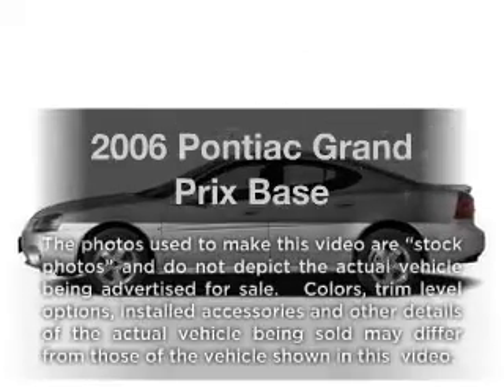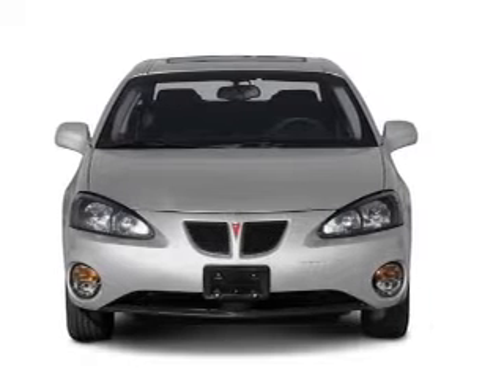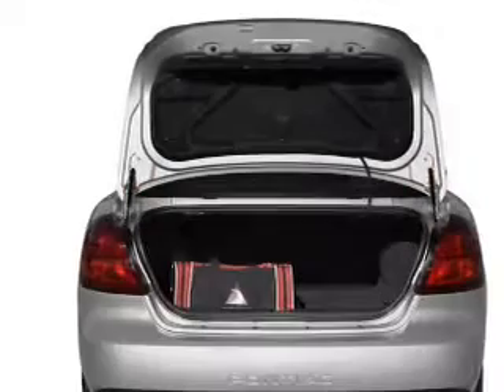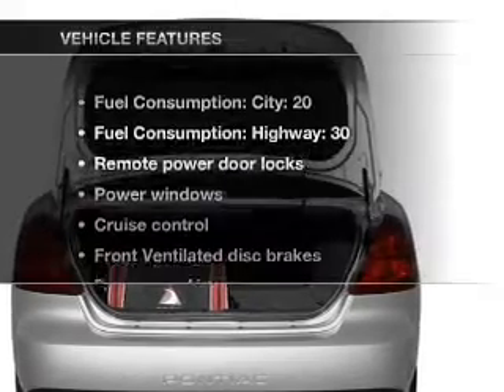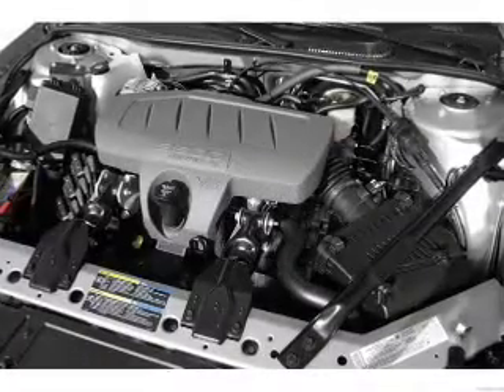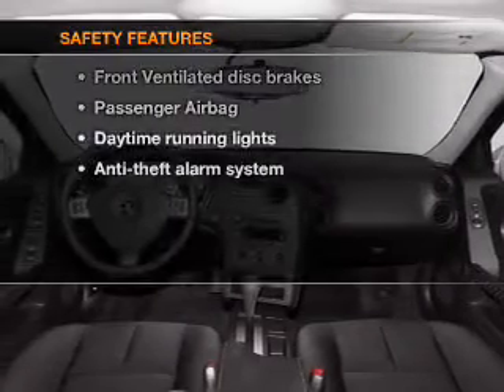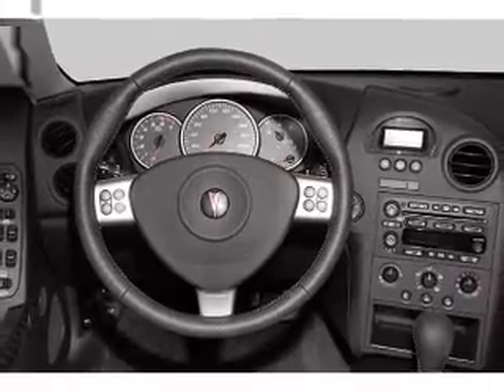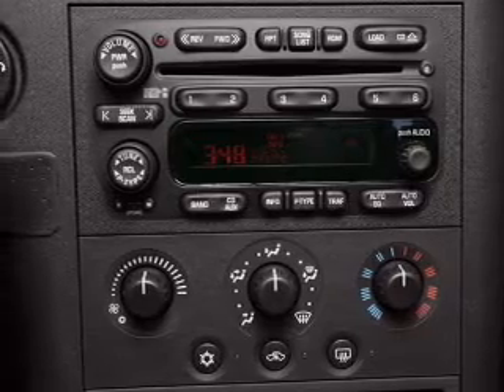2006 Pontiac Grand Prix - Modesto CA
Year: 2006
Make: Pontiac
Model: Grand Prix
Trim: Base
Engine: 3.8 liter 6 cylinder 12 valve
Transmission: 4-Speed Automatic
Color: Blue
Mileage: 70518
Address:
4513 McHenry Ave